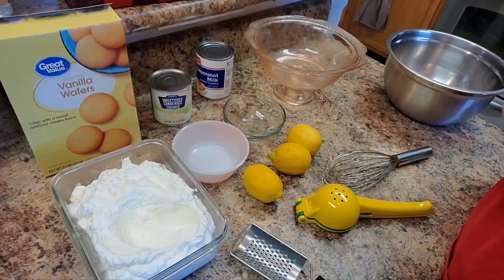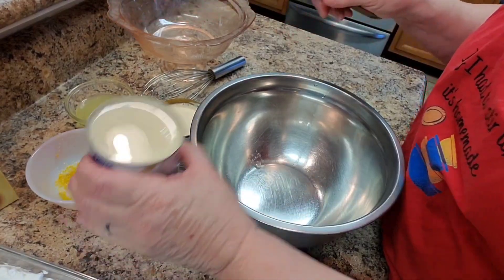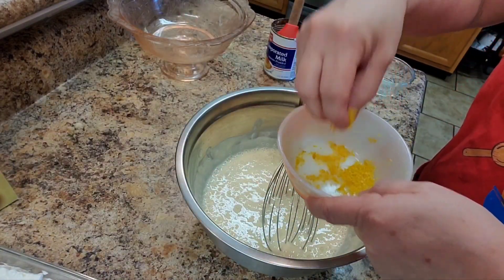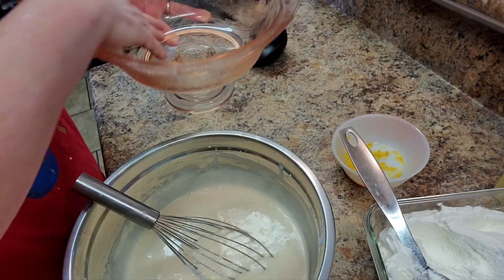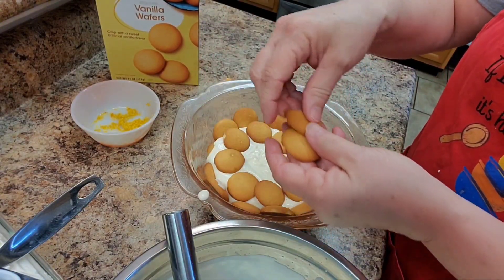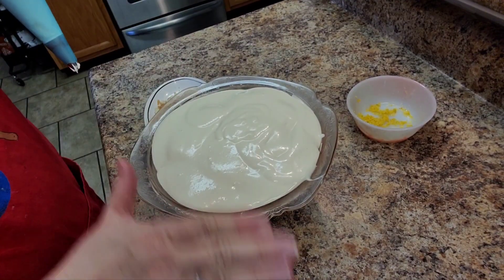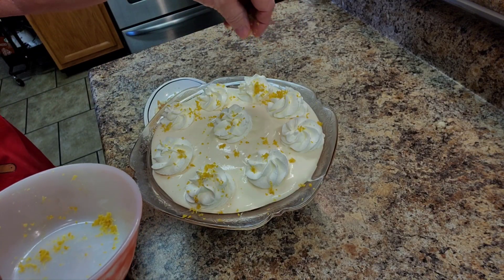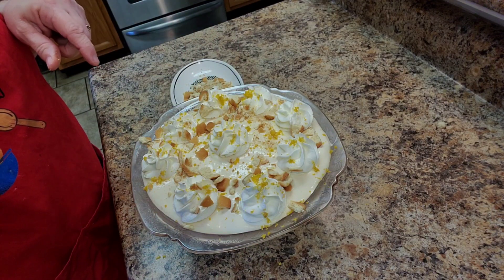Lemon and Cream Wafer Dessert🍋🍋🍋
1can of sweetened condensed milk
1 can of condensed milk
3 lemons zested and juiced.
cool whip or whipped cream
Vanilla wafers